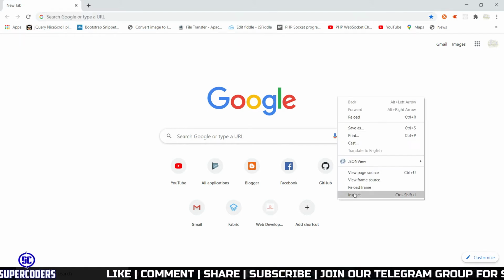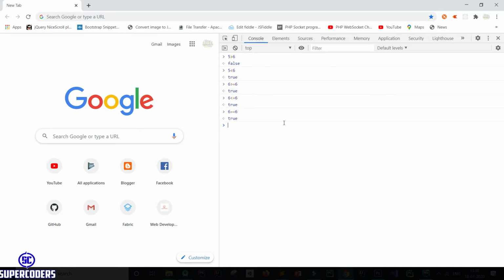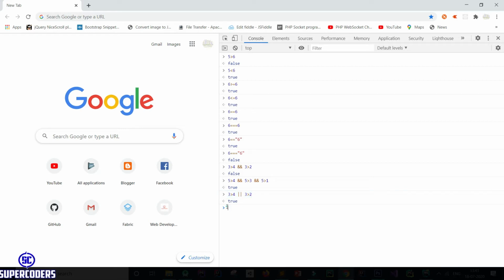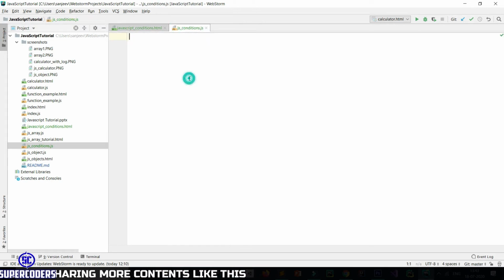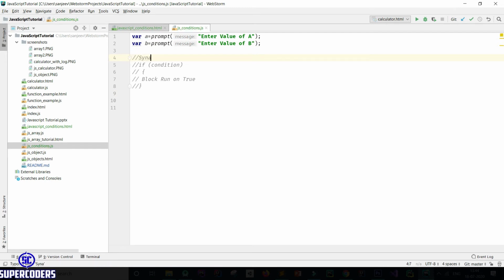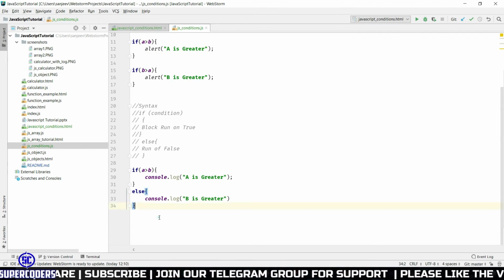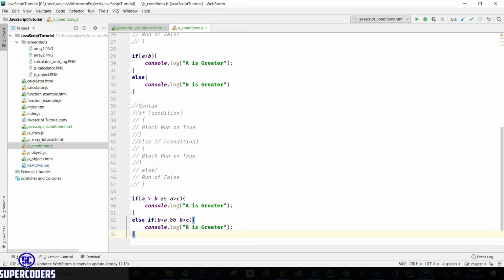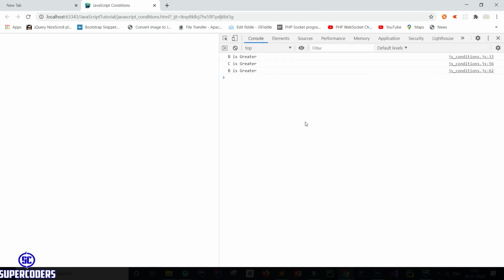JavaScript Conditional Statement Tutorial Part 8 | if,if else,if else if else,Ternary Operator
Tutorial Cover:
1. All About Conditional Operators
2. Conditional Symbols
3. How to Check Conditions
4. JavaScript if Condition Example
5. JavaScript if else Condition Example
6. JavaScript if else if else Condition Example
7. JavaScript Ternary Operator